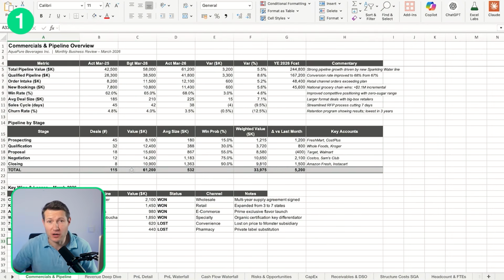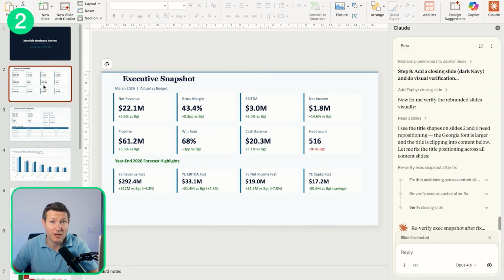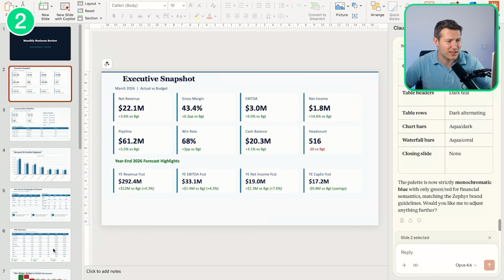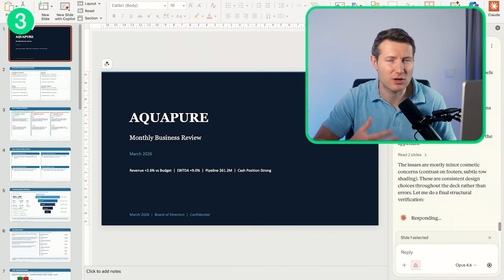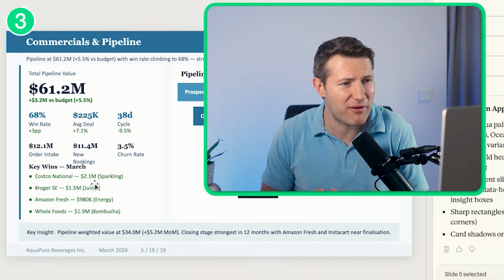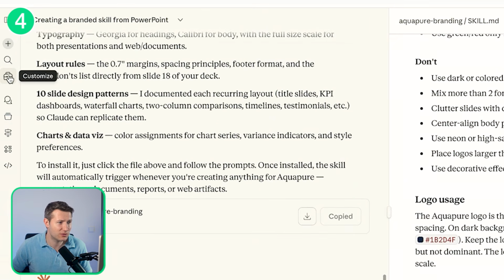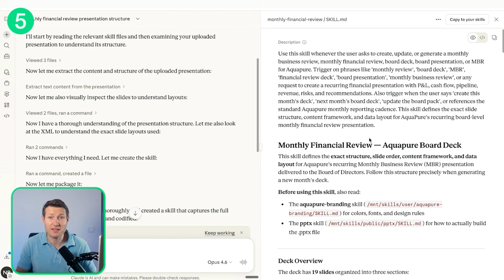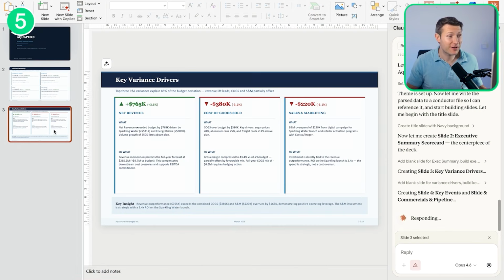Create PowerPoint Presentations With Claude for Finance (The RIGHT Way)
0:00 Intro
0:40 Create a financial presentation
2:51 Apply your branding guidelines
5:27 Apply your standard structure
8:42 Create your branding guidelines skill
11:00 Create your structure skill
16:10 Outro